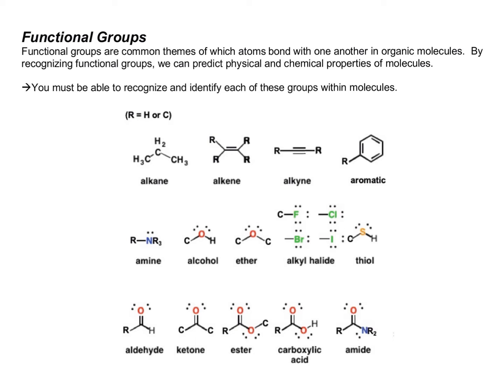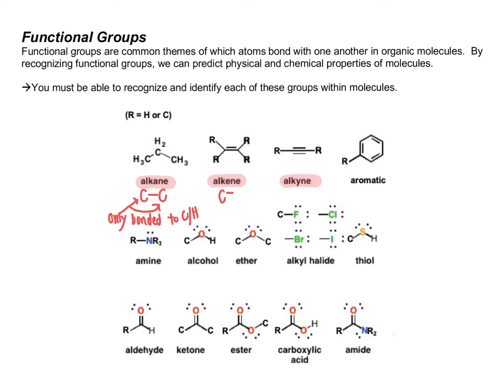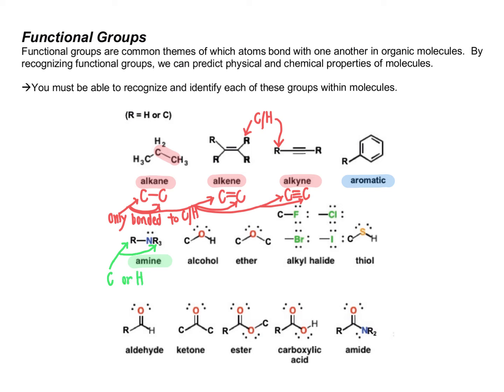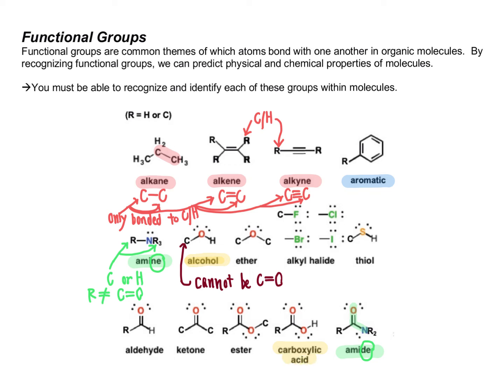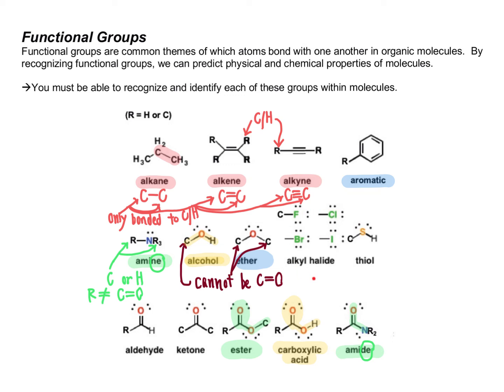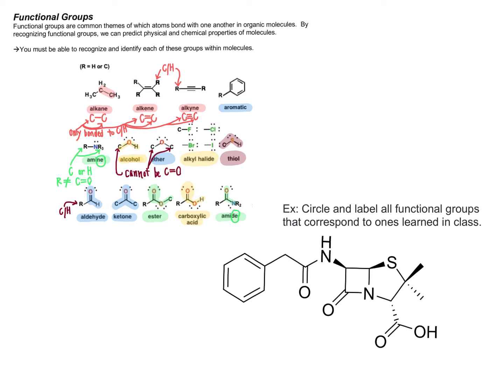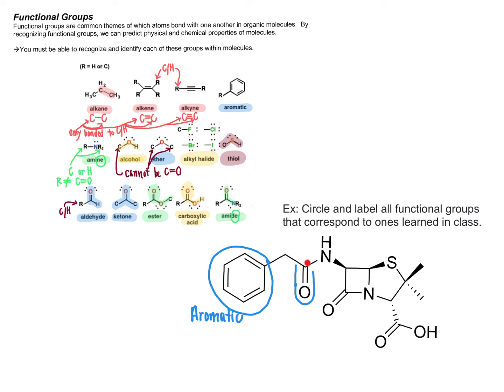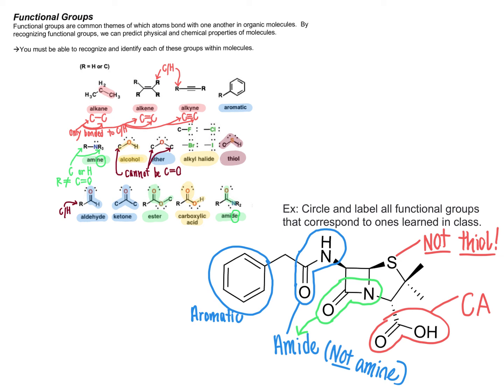318 BCH3023 Functional Groups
This video describes how to recognize and identify common functional groups.